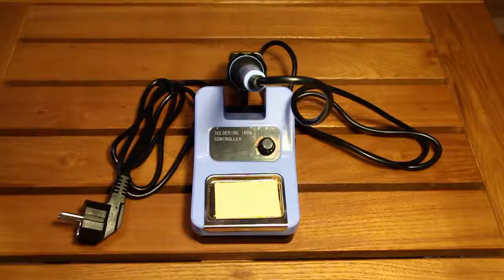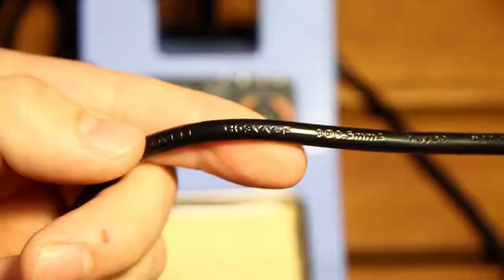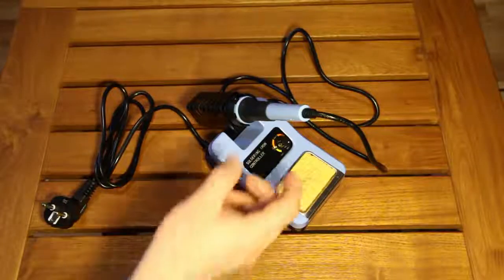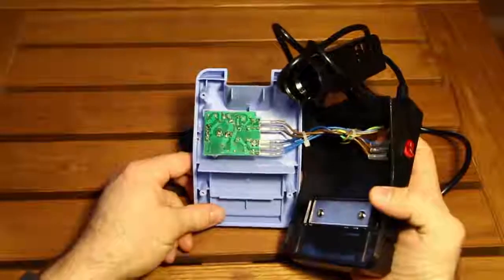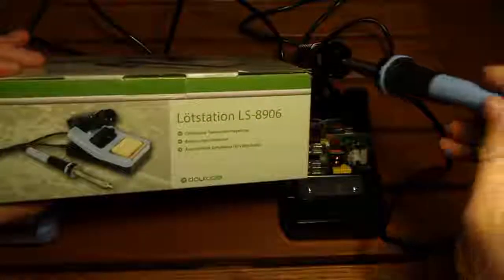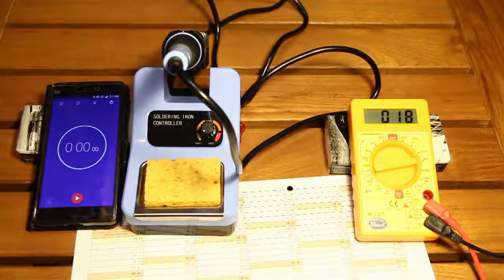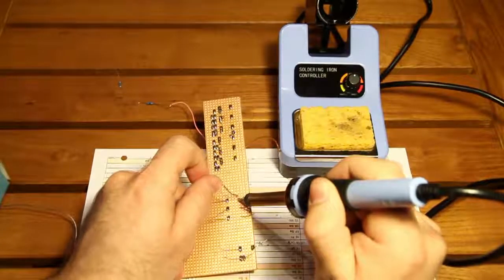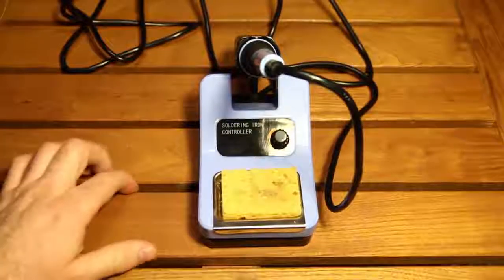Daytools LS-8906 Soldering Station - Review and Teardown #002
In this video I take a close look at the "Daytools LS-8906" soldering station. Before I turn it on, I take it apart to show you what's inside and what makes it tick. After that, I try it out and give you my thoughts on this cheap soldering station.